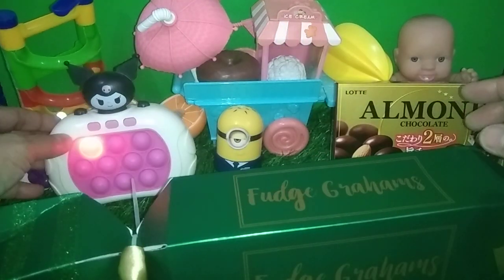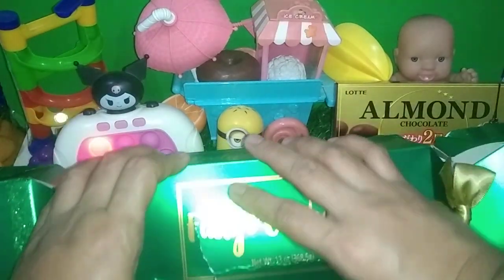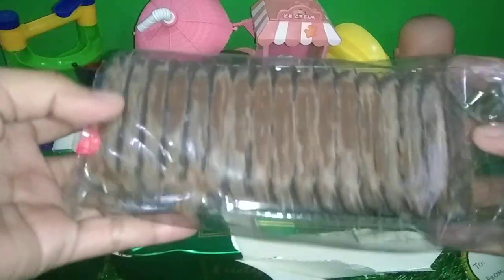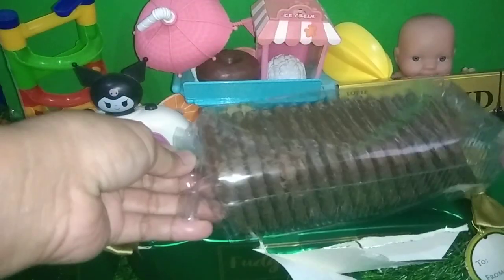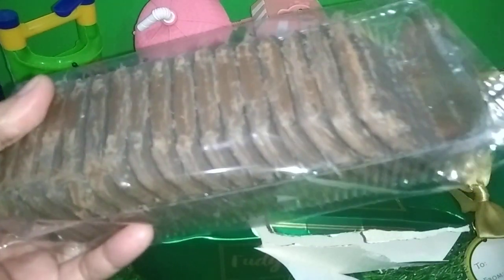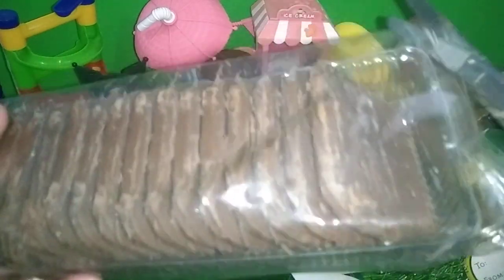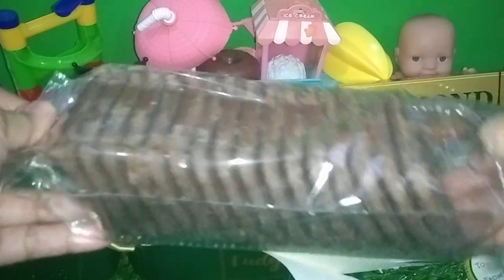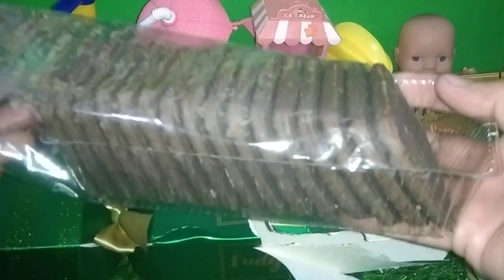SATISFYING OPENING FUDGE GRAHAM 🍫 CHOCOLATE LOVER 😋 MADE IN USA 🍪